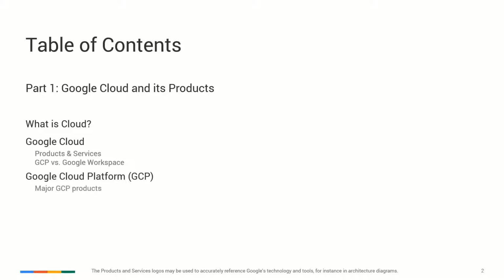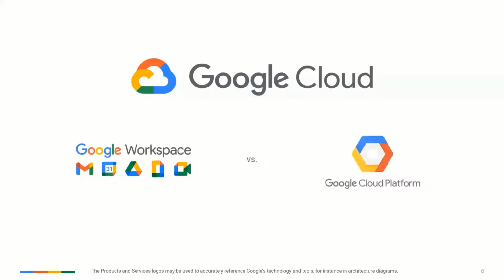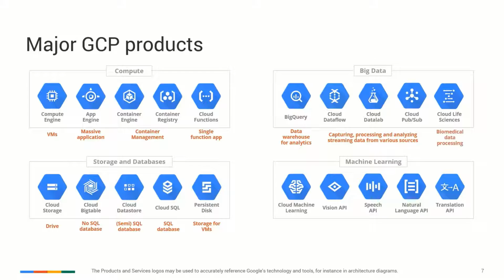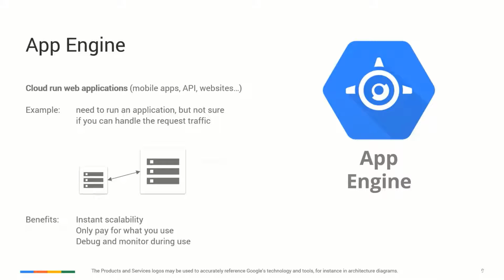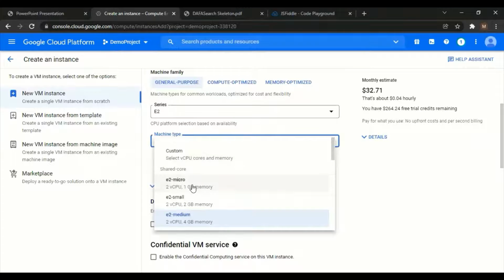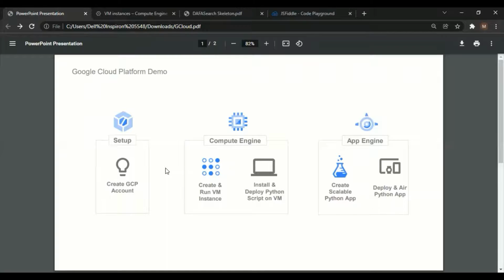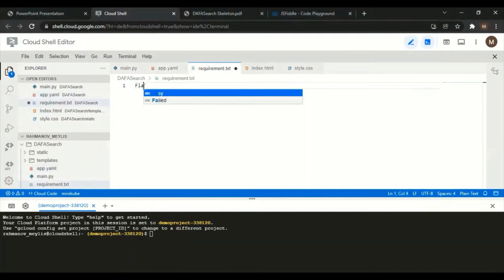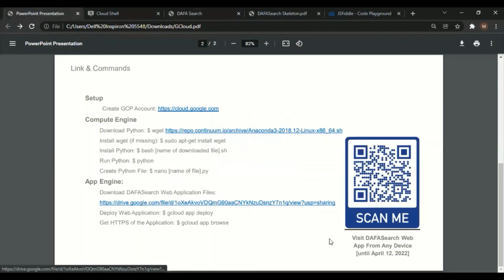DAFA - Session#15 - Presentations - Google Cloud Presentation